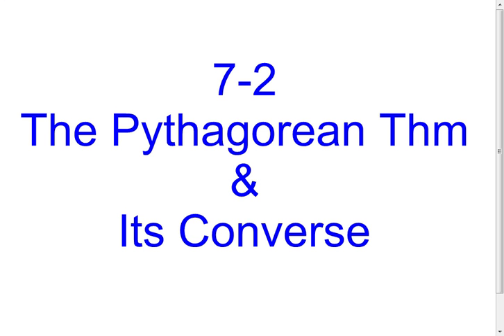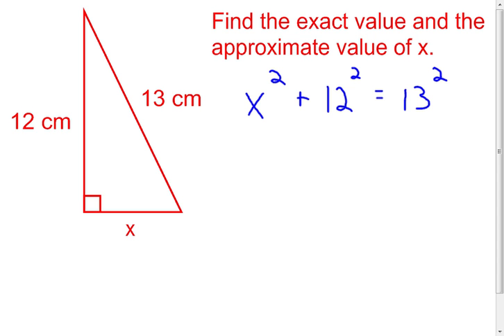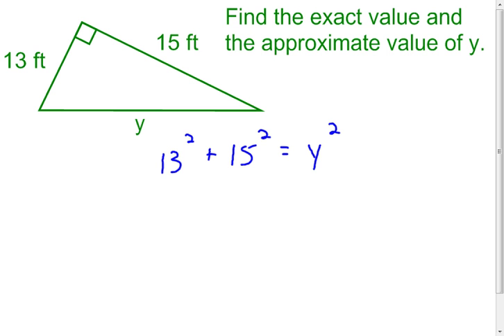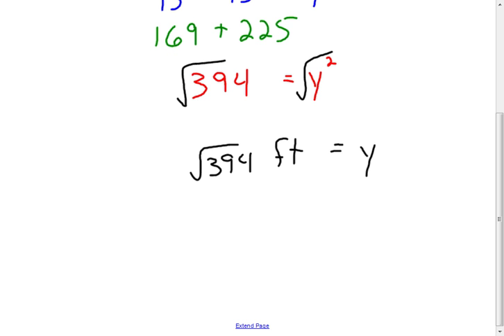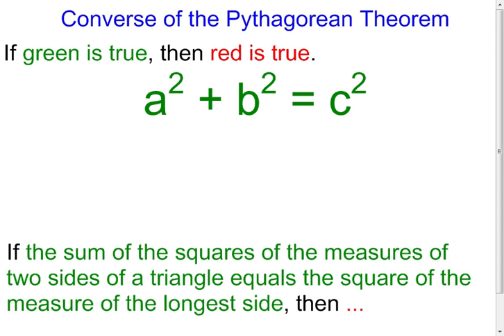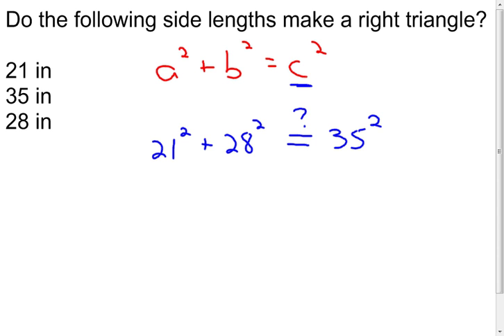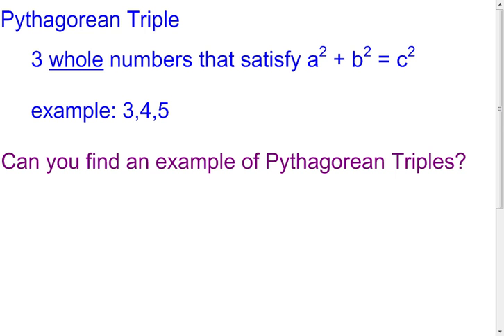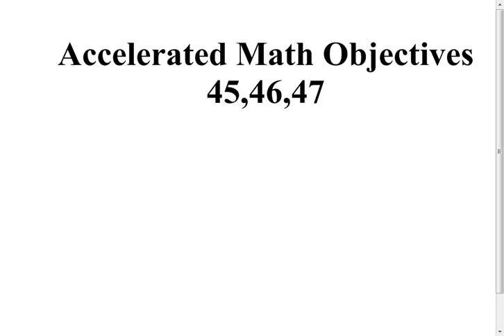7-2_Pythagorean_Thm_and_Converse.wmv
Pythagorean Theorem